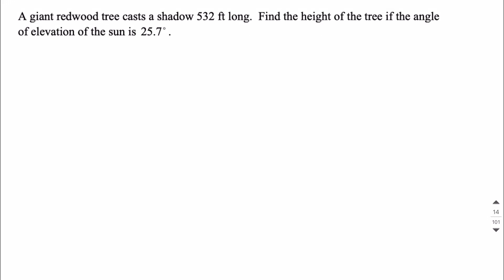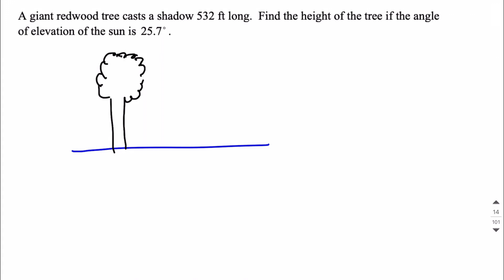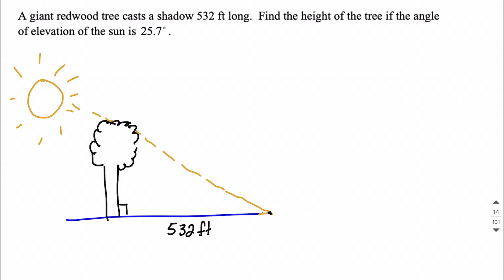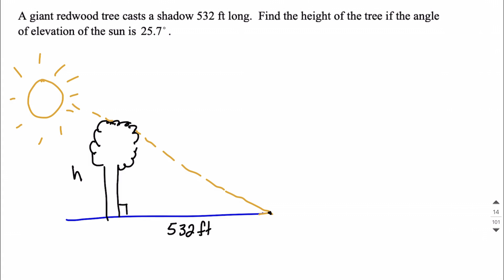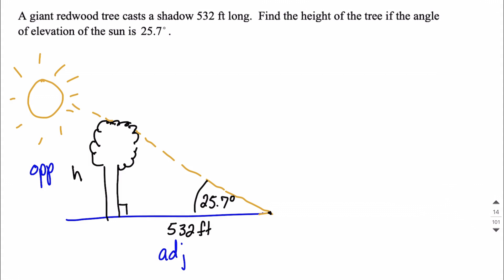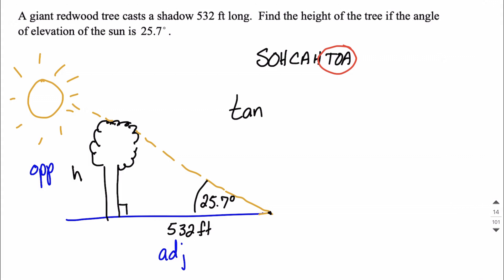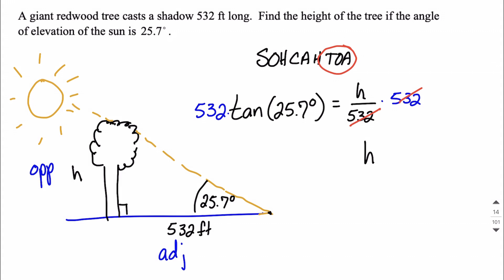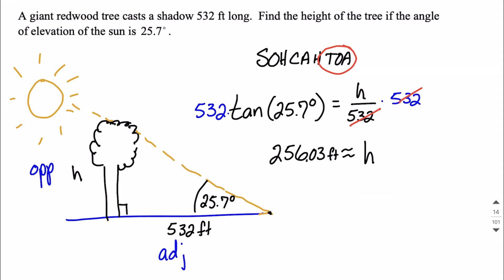Find height of tree given angle of elevation and shadow length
In this math example, we are given the length of the shadow cast by a tree and the angle of elevation of the sun.  To find the height of the tree, we first draw a picture to illustrate the situation.  From there, we identify that we are looking for the opposite (opp) side length based on the given angle.  We are given the adjacent (adj) side length of our right triangle.  This motivates us to use tangent (tan) based on SohCahToa because of the given information to set up an equation.  We solve for the height and use our calculator (in degree mode) to approximate the height of our tree.

A giant redwood tree casts a shadow 532 ft long.  Find the height of the tree if the angle of elevation of the sun is 25.7 degrees.